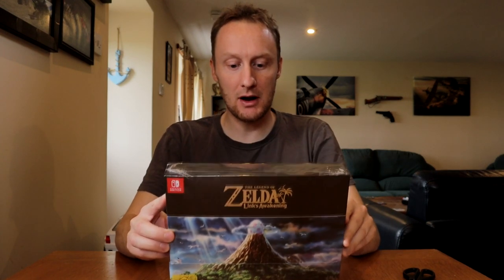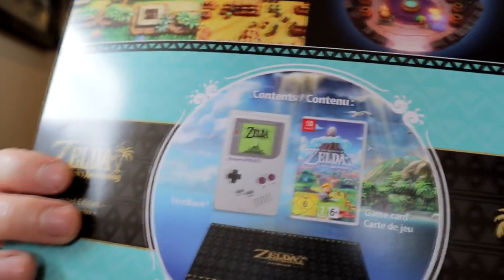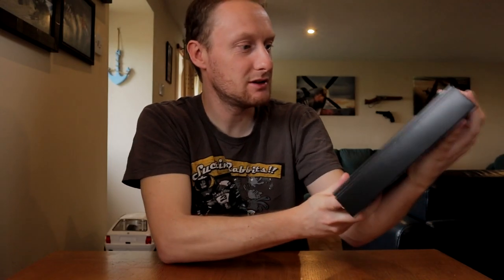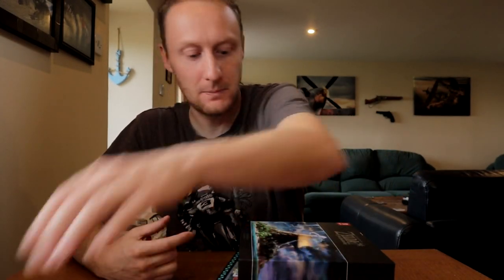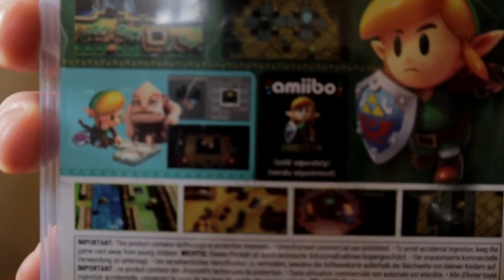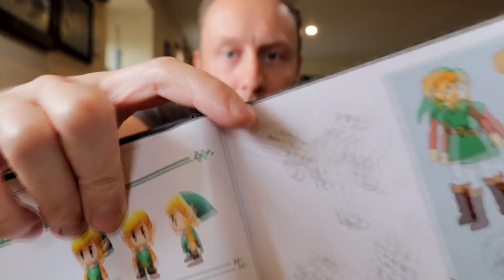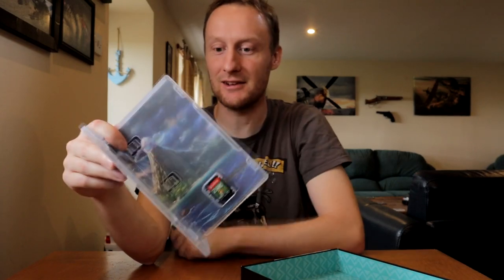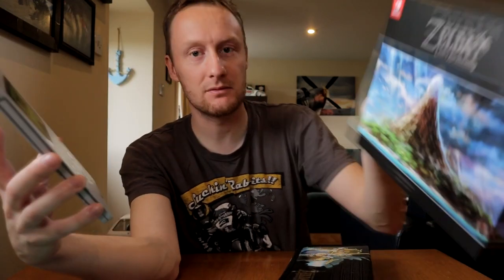Link's Awakening Limited Edition: Unboxing. The Legend of Zelda. - Something Different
Man, I've been really looking forward to this one! Even though I may have, ever-so-slightly, just a little bit, forgotten about it... a tad.

I'm a huge Legend of Zelda fan. This (along with Half Life) is my favourite game series, ever. So I just HAD to get the Limited Edition, of the new Nintendo Switch remake, of the classic Gameboy title "Link's Awakening".

The art-style had me sold, right from the start!

Enjoy the unboxing video!